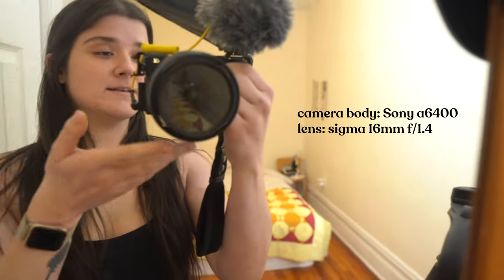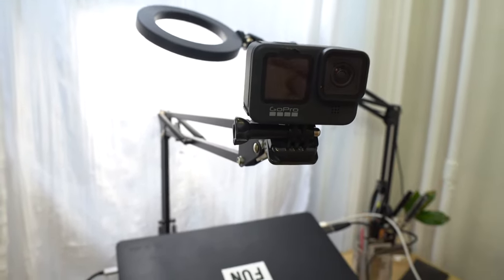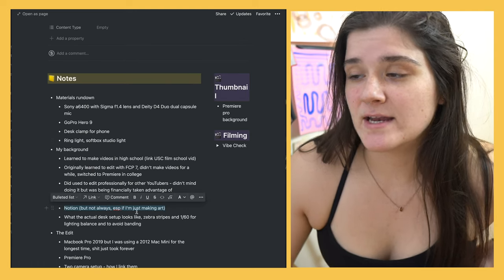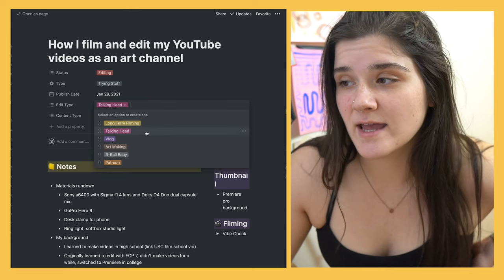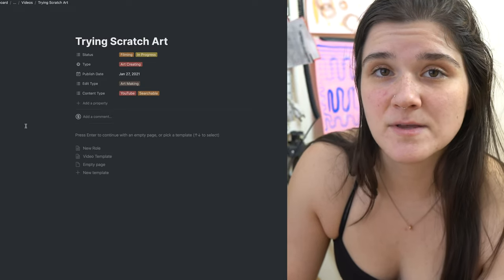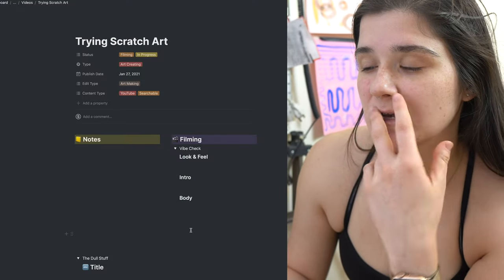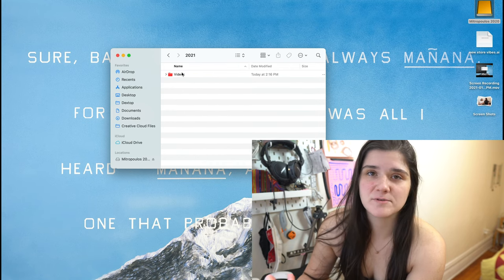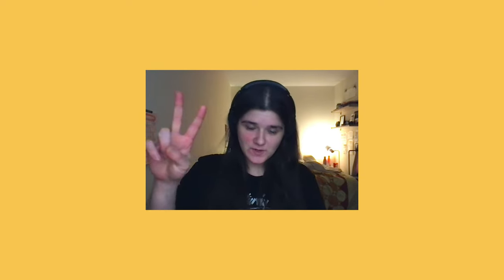How I Make My YouTube Videos: My Filmmaking Background, Equipment, and Planning in Notion (part 1)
This video is all about how I make my YouTube videos! This is part 1 of my video-making process where I talk about my filmmaking background, my equipment and lighting setup for filming, how I plan my videos using Notion and my file organization. Some geeky stuff but come join me as I nerd out about camera shutter speeds and file naming conventions in this very meta video I had to make about making my videos while I was making one of my videos... amazing

✷ equipment ✷
Primary Lens
Compact Tripod
Audio Field Recorder
Softbox Lights

My name is Sophia Mitropoulos and I put out weekly videos about art, creativity, business and lifestyle. Thanks for stopping by!